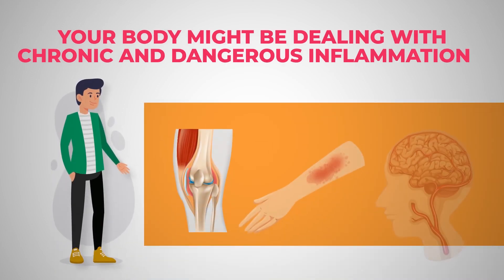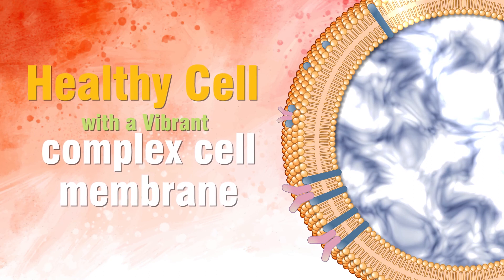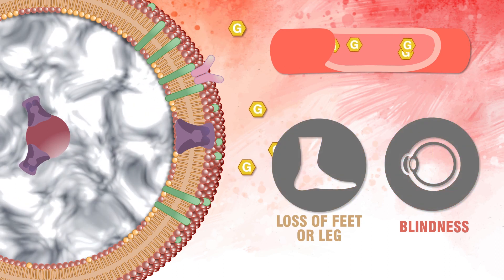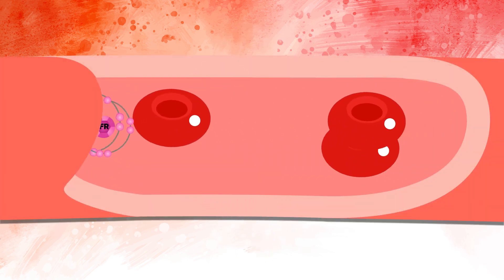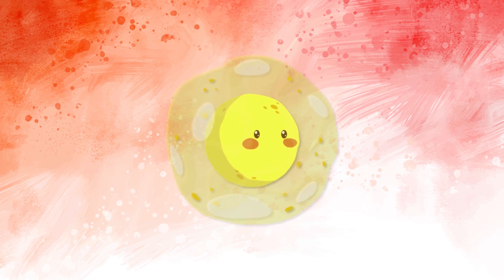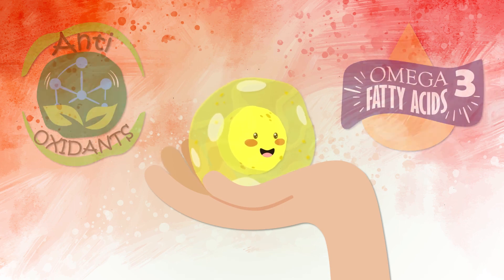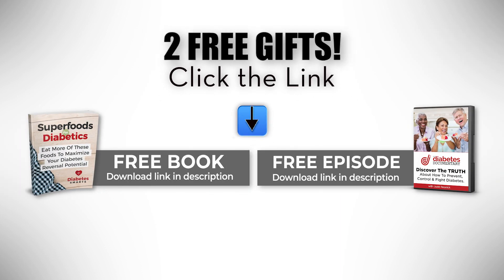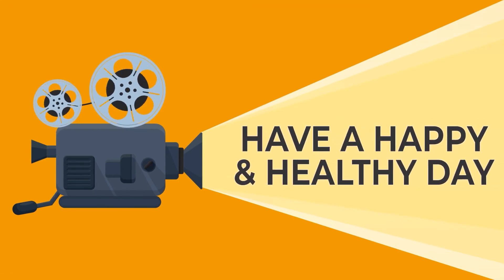Diabetes: What Is Cell Inflammation?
Discover why lowering inflammation can have positive effects for your health.
Gain a world of knowledge about the diabetes epidemic and discover what you can do to lose weight and fight diabetes!
In this video, we take a look at cell inflammation and what that has to do with diabetes.

1) Every cell in the human body has a natural life cycle.

2) You can degrade the health of your cells by consuming certain unhealthy foods.

3) Cells can become inflamed if they are continually bombarded with too much insulin as a result of too much sugar being consumed on a regular basis.

4) Inflamed cells can have diminished insulin receptor sites.

5) Inflamed cells can lead sugar to stay in your bloodstream and cause a cascade of problems for your body.

6) Cells can become healthier if you include omega-3 fatty acids in your diet.

7) You need anti-oxidant rich foods to help protect your cells from free radical damage.

8) Free radicals and their oxidative stress may eventually lead your body down a path toward cancer, Alzheimer's disease, and cardiovascular disease.

9) Eating a diet high in processed foods means that your body might not receive an appropriate amount of anti-oxidants.

10) Take good care of your cells by avoiding processed sugar foods, and by consuming foods rich in anti-oxidants and omega-3 fatty acids.